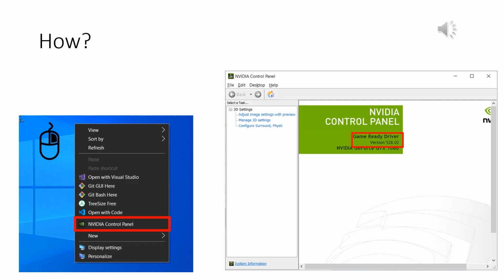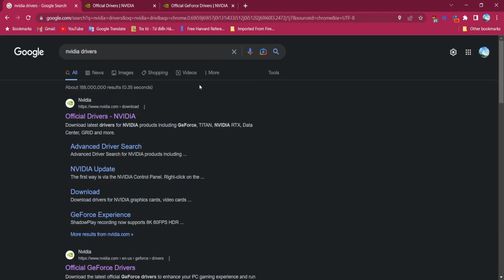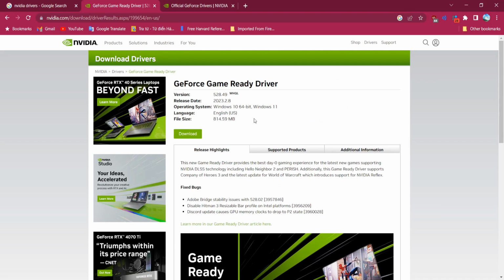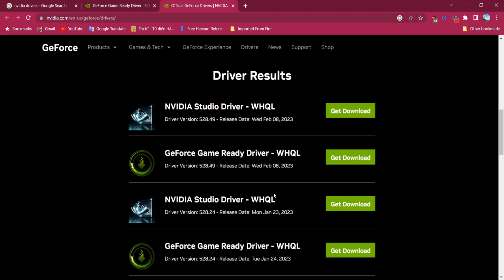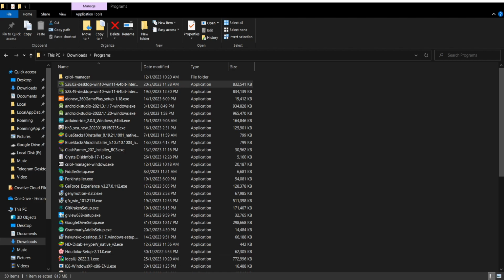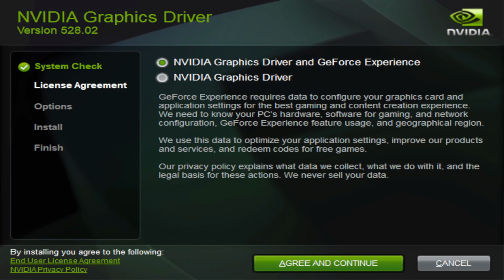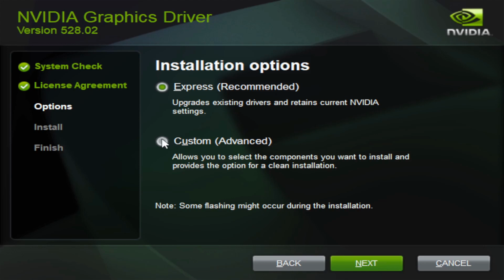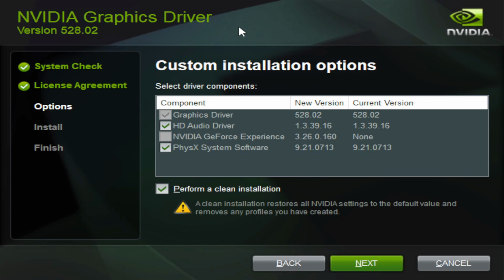How to rollback NVIDIA drivers